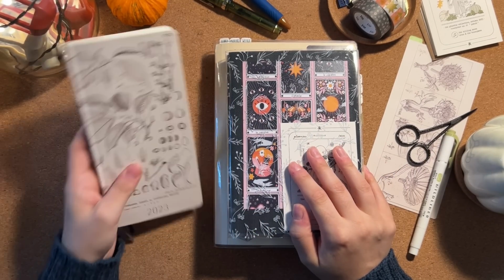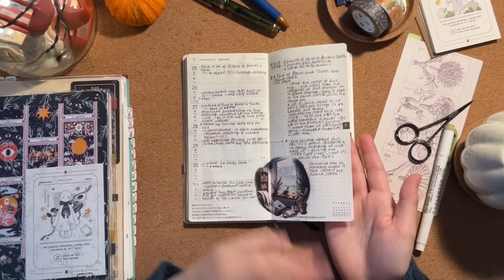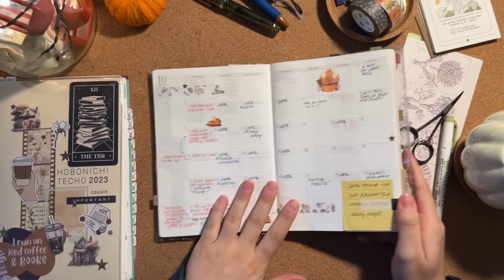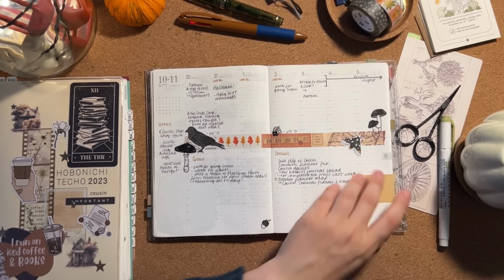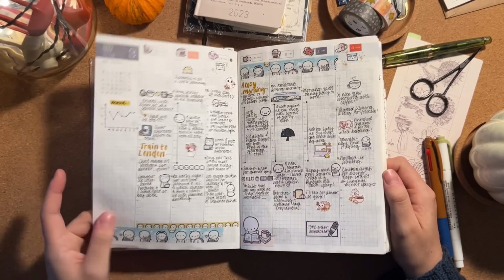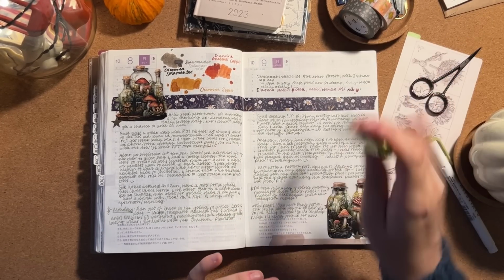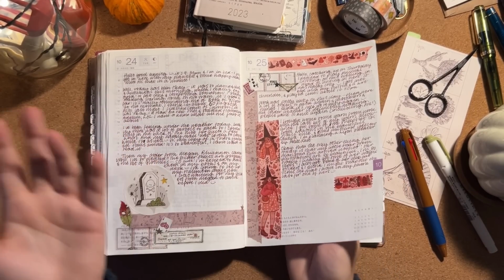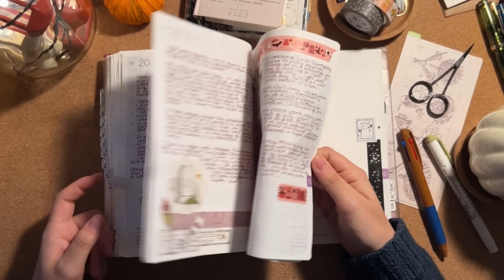October planner recap | Hobonichi Cousin & Weeks, Sterling Ink Common Planner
Socials:
It's basically an extension of Youtube/my Instagram account, and I'm really hoping it will be a good place for us to build a little community of like-minded people ❤️ You can find me